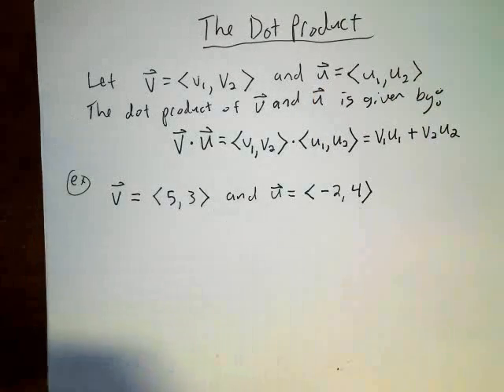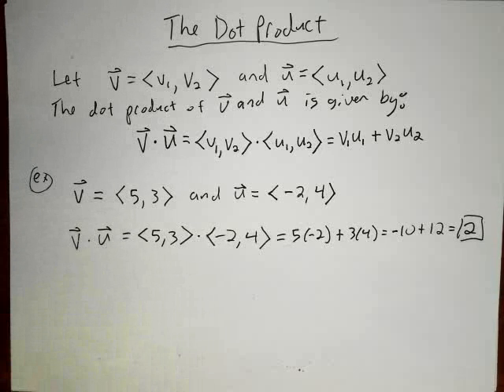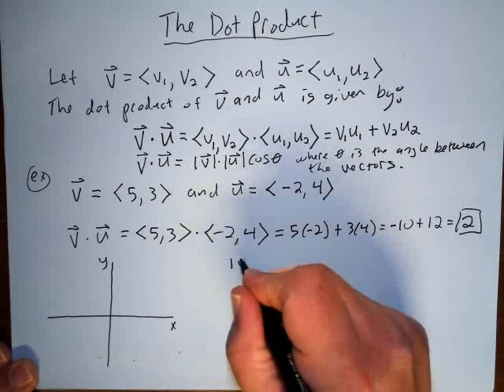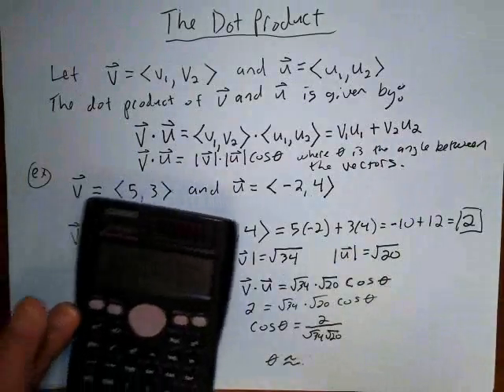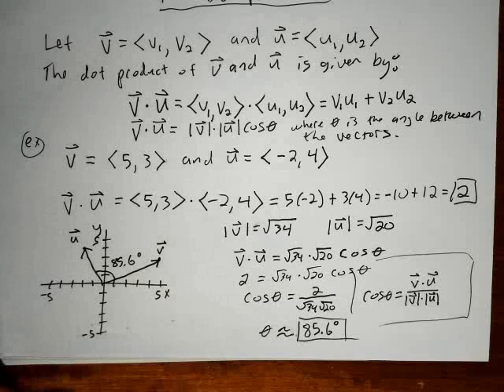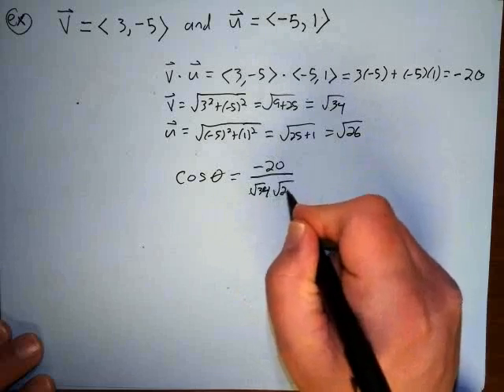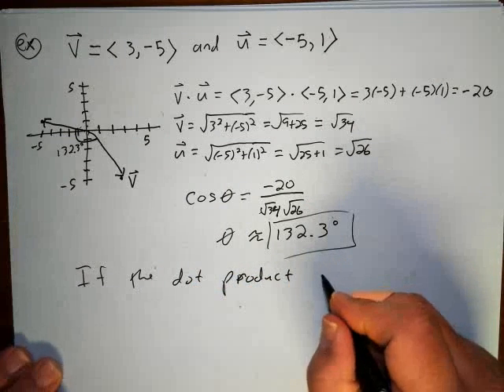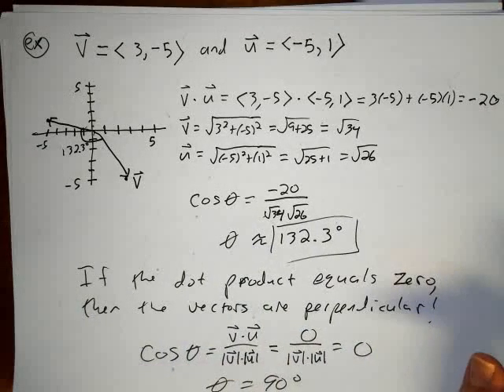Trig Vectors - Dot Product